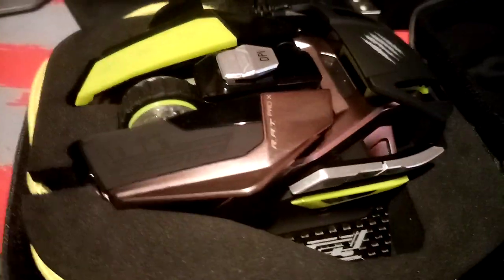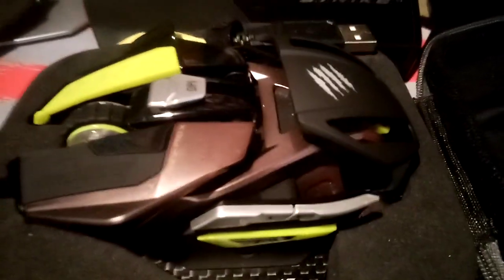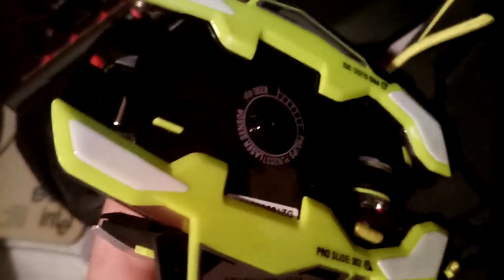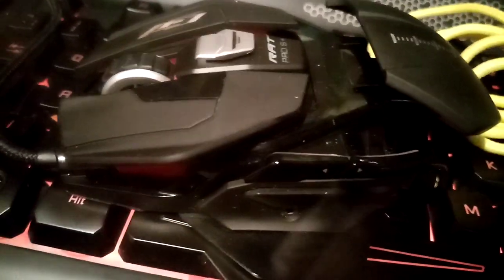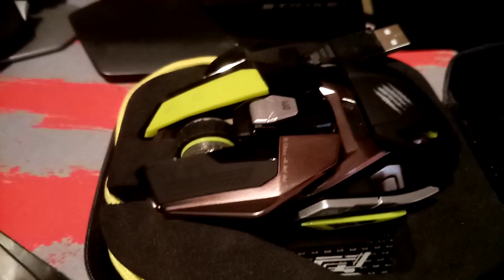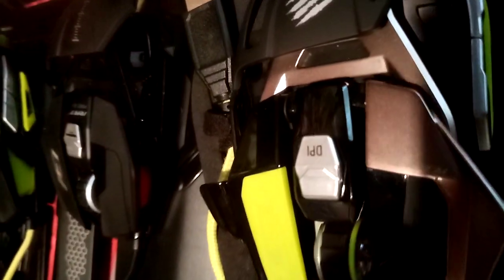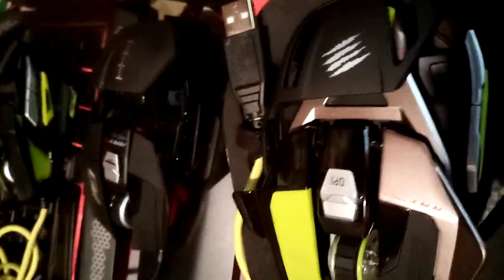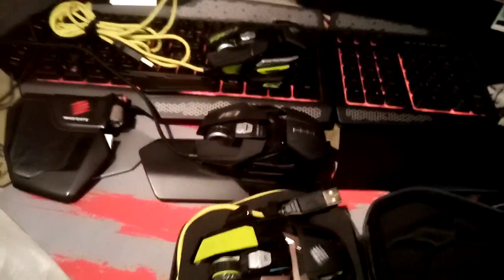Mad catz Pro x mad catz Pro s mad catz Pro s+ mad catz strike 5 keyboard